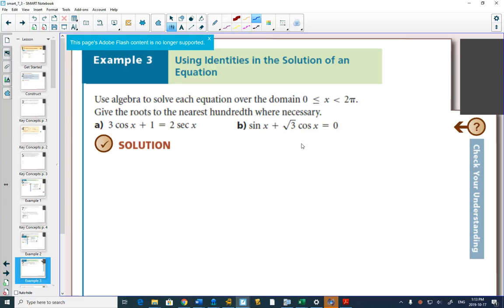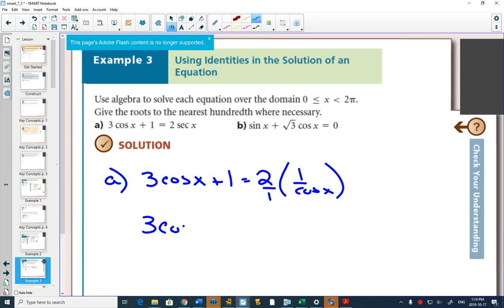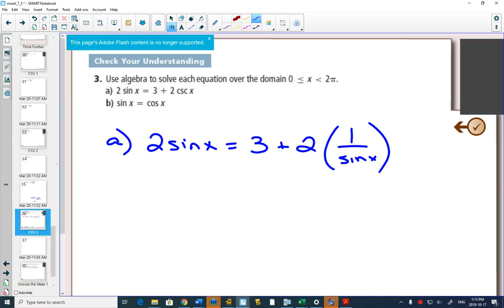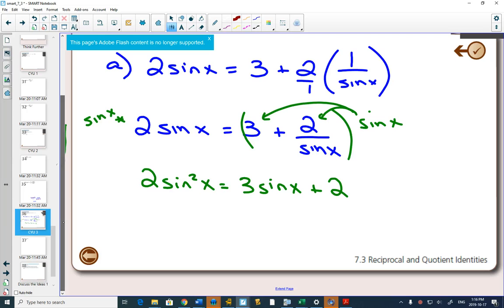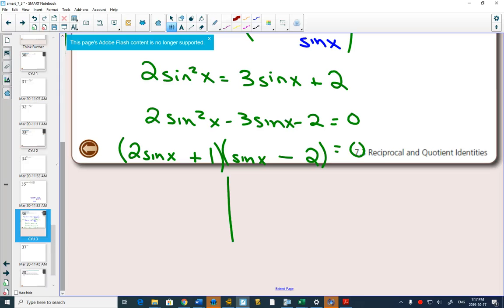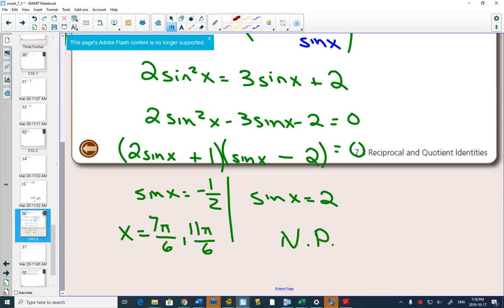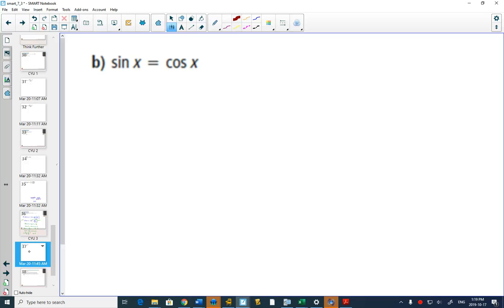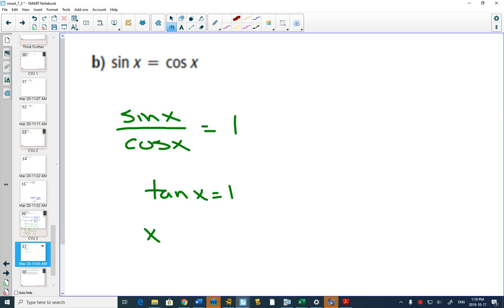40SP 7 3 Example 3